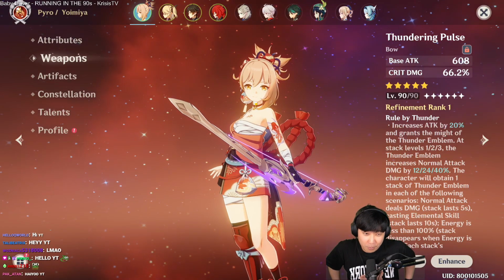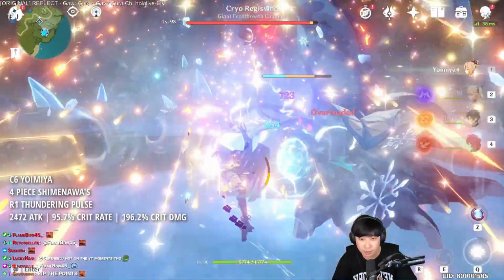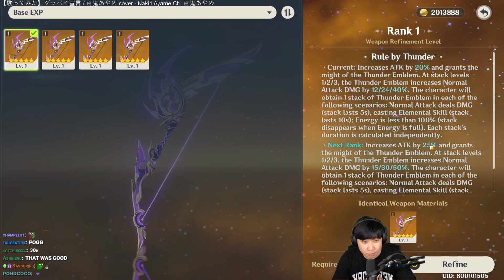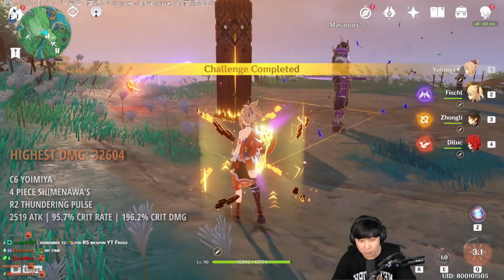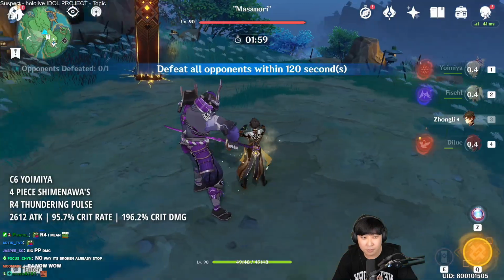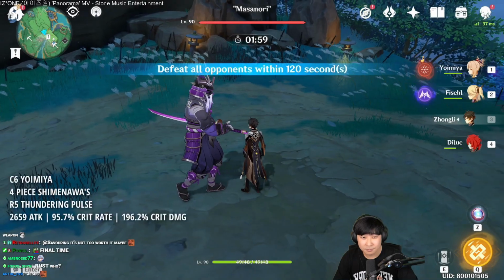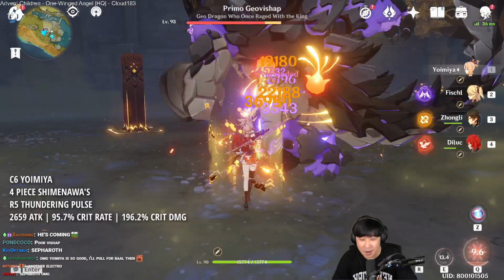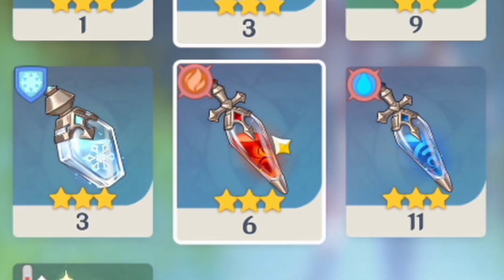R5 Thundering pulse on Yoimiya and Childe. Is this weapon worth $1000?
Watch me on live!